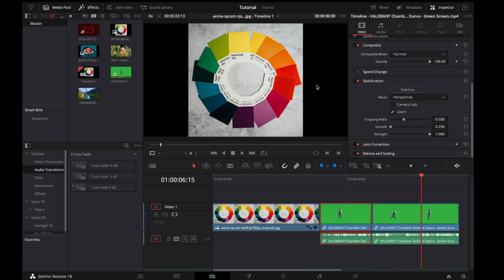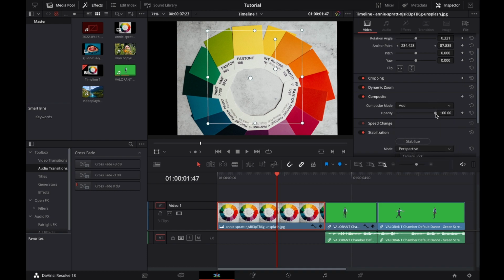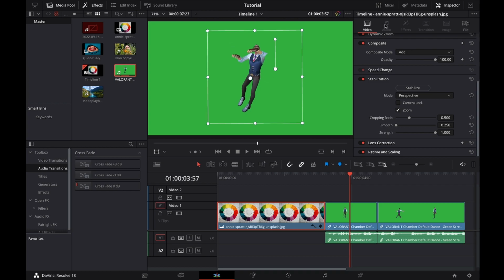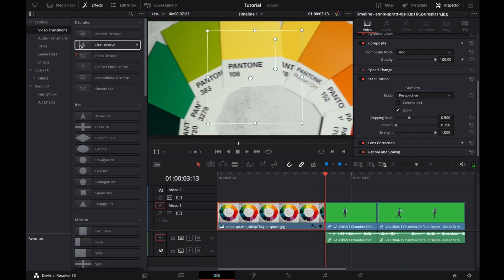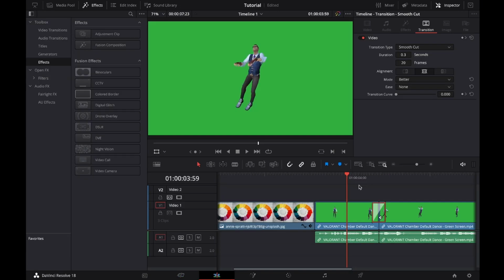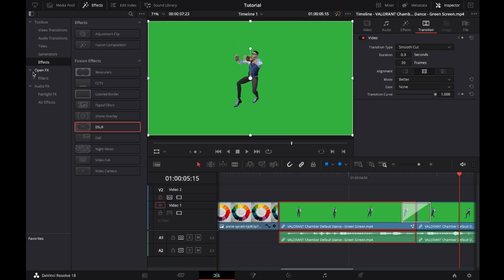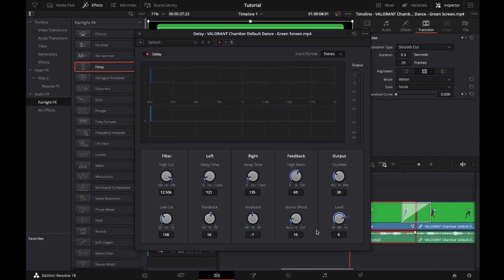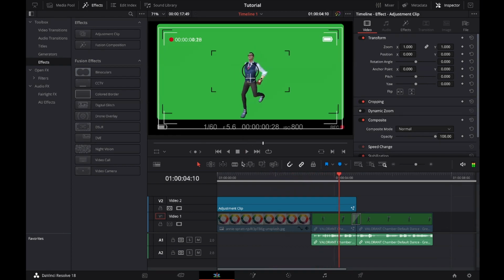Complete Video Editing Tutorial Beginner to Advanced with Davinci Resolve 18 (#3)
Hello Everyone,

In this section of the Beginner to Advanced video editing tutorial with Davinci Resolve 18, we will be dwelling on Transitions and Effects.

Are you having a hard time preparing for your Technical Interviews? Well, you have come to the right place.  I am an Application Engineer @ Oracle and a MERN stack Developer. I have and will be creating content regarding the same.

I also have hours of tutorials on technical content like Video Editing and Coding (Data Structures and Algorithms, JDBC ...etc)

Recently we have introduced the most ambitious genre: Philanthropy. I will be doing a lot of giveaways in the coming videos. Some of these videos will be in Malayalam.

I will be sure to check it out.
Feel free to post what you would like to see in the channel next in the comments section.

I have a channel where I do content for entertainment, feel free to check it out:

editing in Davinci resolve,
how to edit on DaVinci resolve,
how to edit in Davinci resolve, Blackmagic DaVinci resolve 18,
Blackmagic DaVinci Resolve,
DaVinci resolve the editing tutorial, Davinci resolve 18 betas,
Davinci resolve 18 tutorials,
editing tutorial,
Davinci Resolve 18 for beginners, Davinci Resolve free